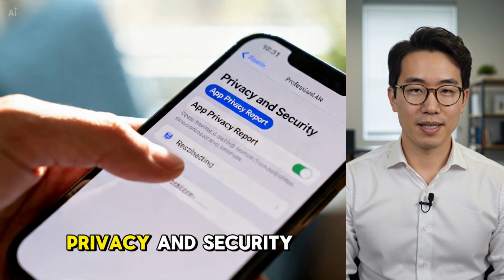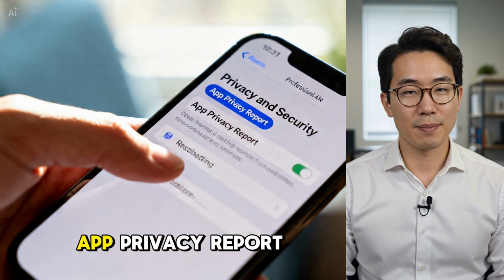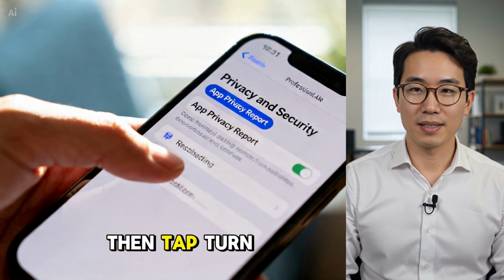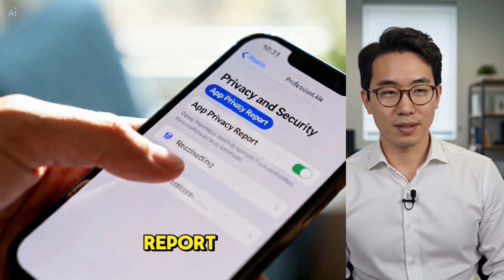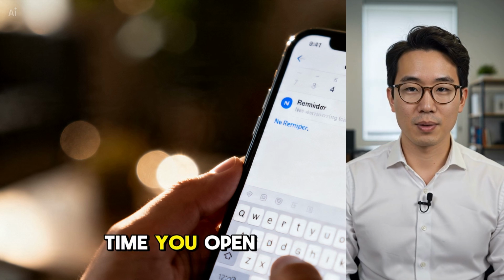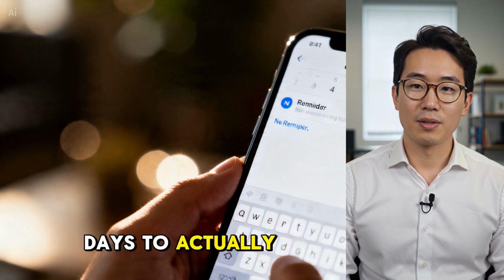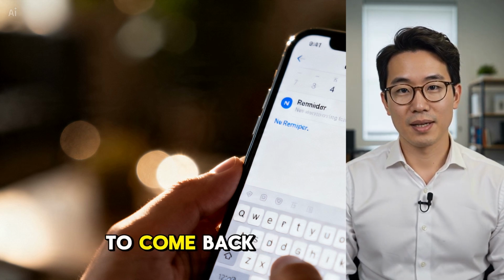THIS iPhone Setting Stops Apps From Spying on You RIGHT NOW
Right now. At this exact moment.

Apps on your iPhone are watching you.

Not just tracking your location.
Not just reading your contacts.
Not just accessing your camera.

Every app. Every second. Every single thing you do.

Recorded. Stored. Sold.

And Apple made it completely legal.
Hidden in settings nobody reads.
Buried where nobody looks.
Designed to stay invisible forever.

Your banking app watching your screen.
Your social media app listening through your microphone.
Your shopping app tracking every website you visit.

All of it happening right now.
In the background. In silence. Without your knowledge.

You paid for this iPhone.
You own this iPhone.
But right now — your iPhone does not belong to you.

It belongs to every app that is silently watching your every move.

Until you change THIS one setting.

One setting. One tap. One decision.
And every single app goes completely blind.

Cannot see you. Cannot hear you. Cannot track you.
Cannot sell your data. Cannot spy on your life.

Your iPhone. Your privacy. Your control.

We show you exactly which setting to change.
Exactly where Apple hid it.
Exactly how to make every app completely blind RIGHT NOW.

Your privacy starts the moment you watch this.

👍 Like if Apple has been hiding this from you too long!
💬 Comment: How many apps do you have on your iPhone right now?
📢 Share this with every iPhone user you know — they are being watched RIGHT NOW!